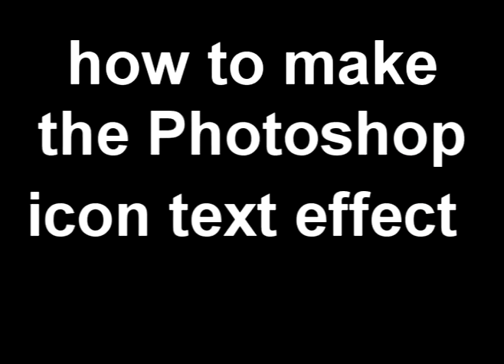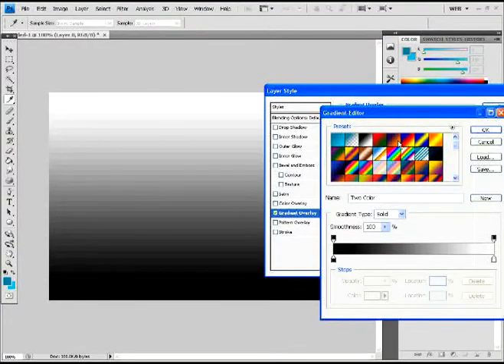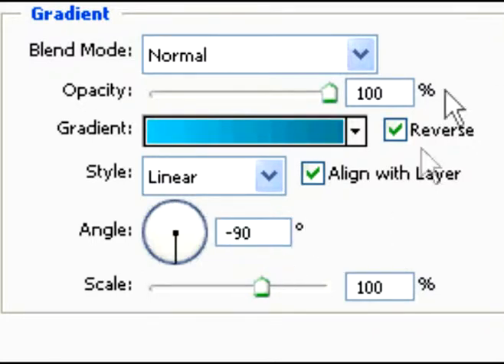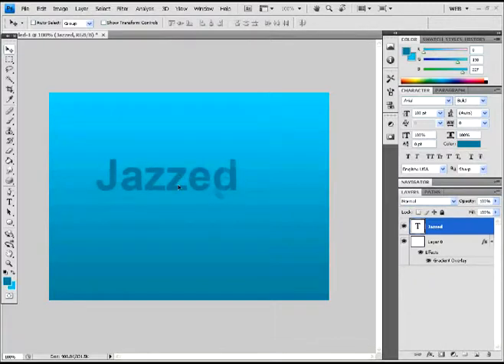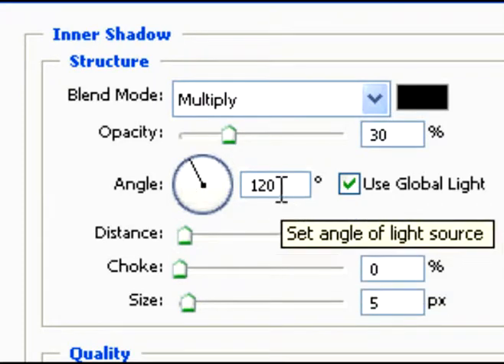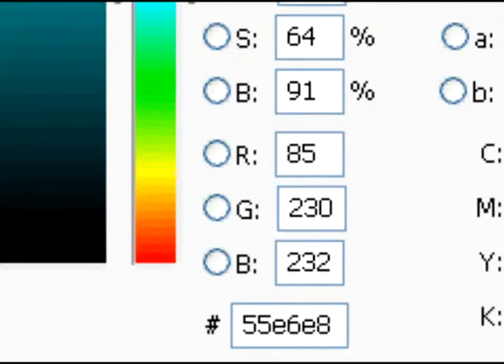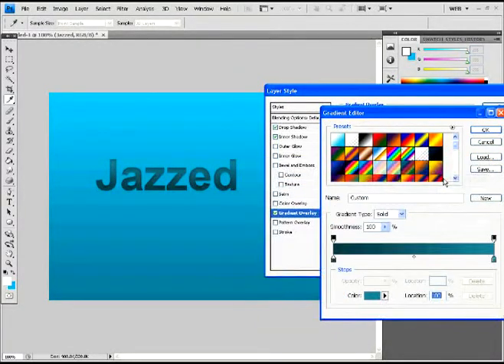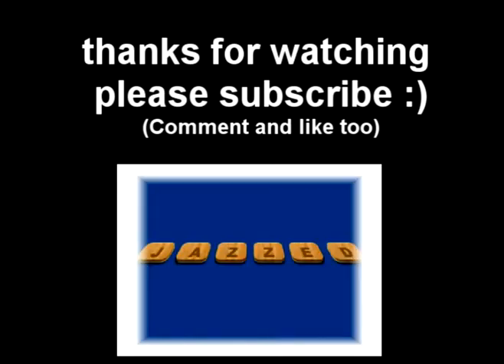how to make the Photoshop Icon text effect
ever wondered how to make the same effect as shown in the adobe icons (IE. photoshop icon) well i will show you just how to ge that effect in this tutorial.